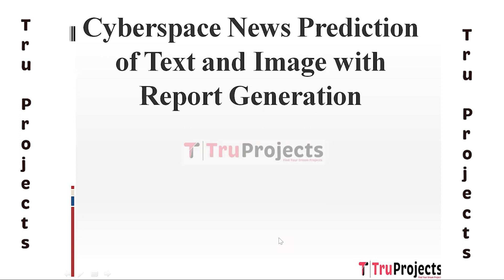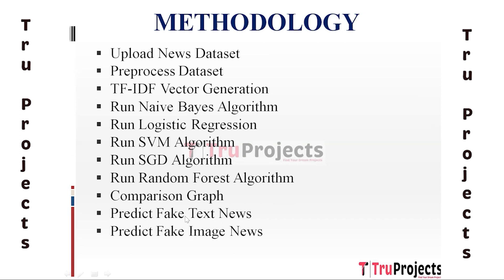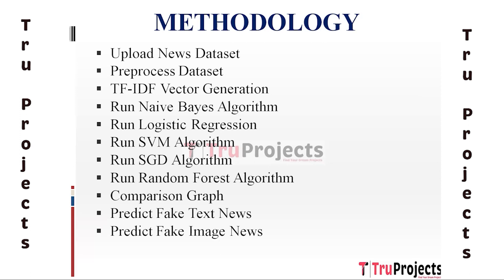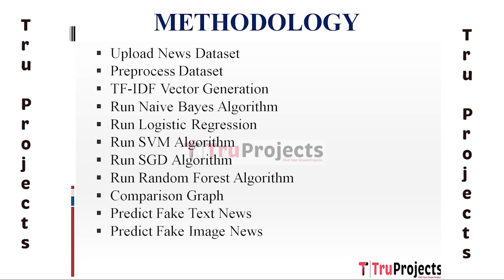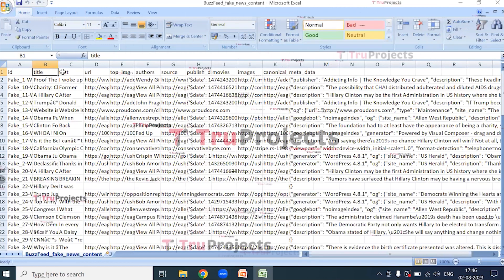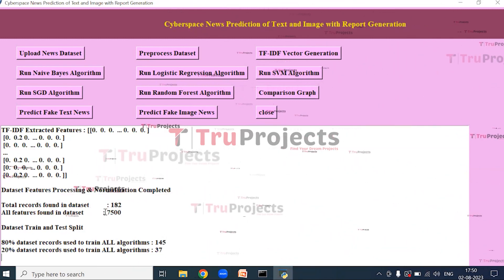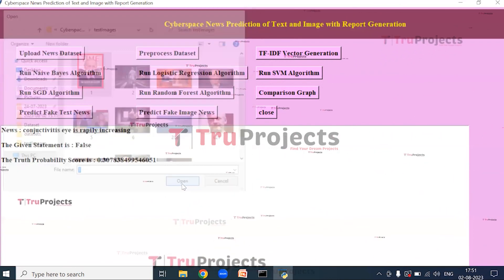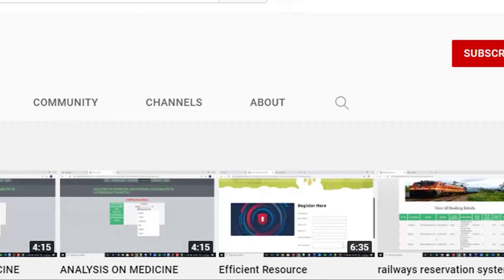Cyberspace News Prediction of Text and Image with Report Generation